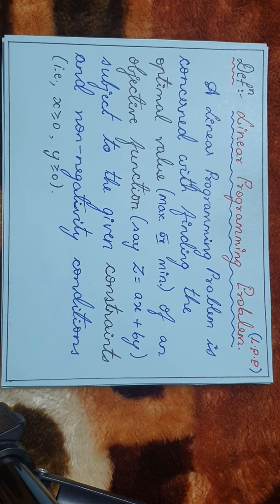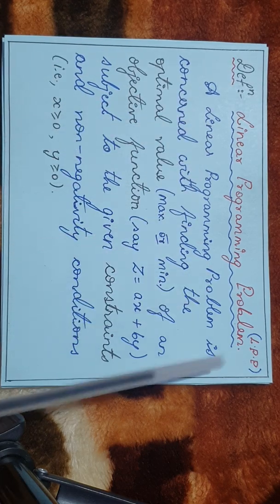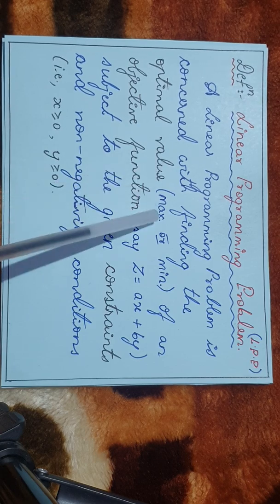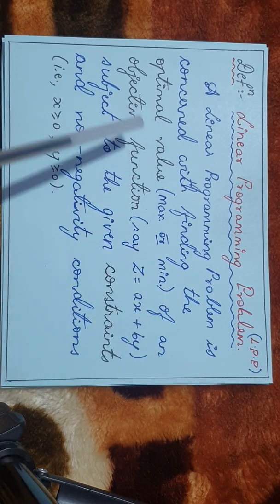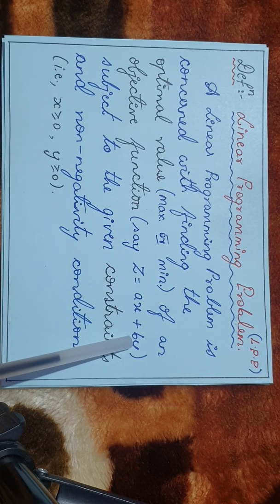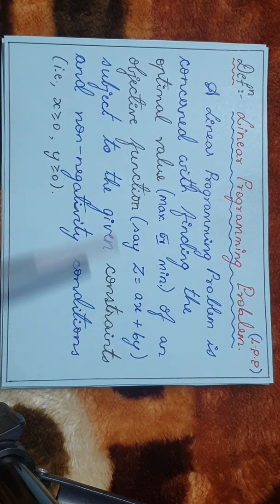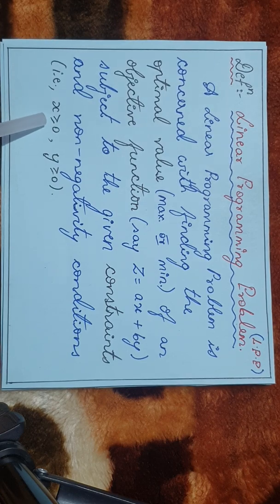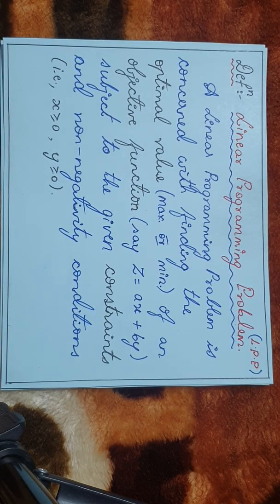Class - 12 MATH:: 12. L. P. P. :: ☝️1 Mark Questions :: LOKESH. R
* Definitions of L.P.P.
1) Linear Programming Problem
2)Optimization Problem
3)Corner Points
4)Objective Function of LPP
5)Feasible Region Of LPP
6)Optimal Solution of LPP..